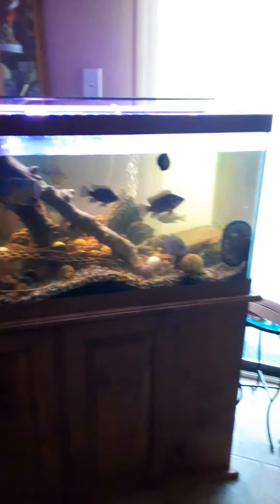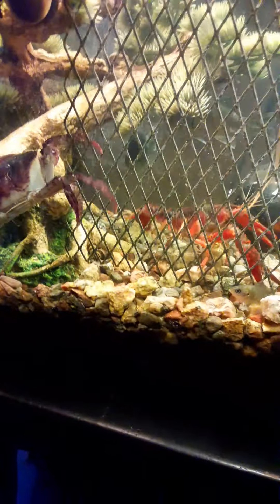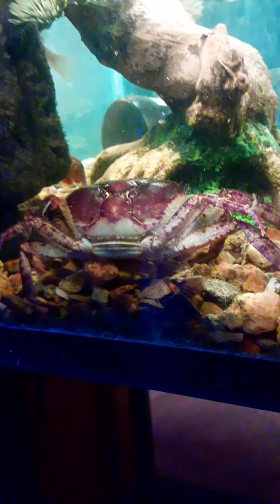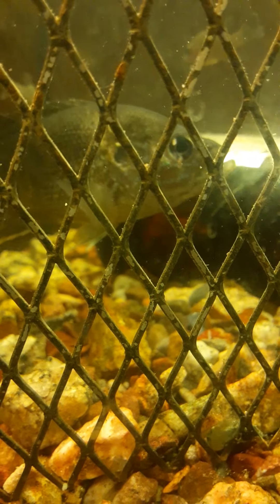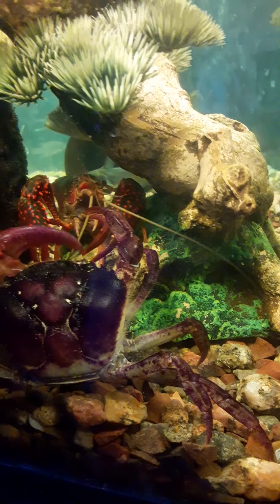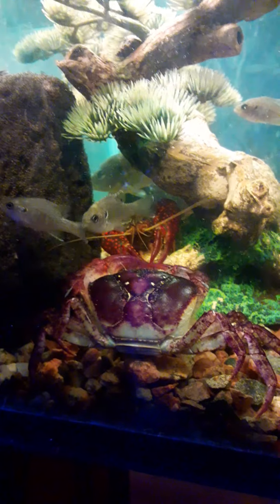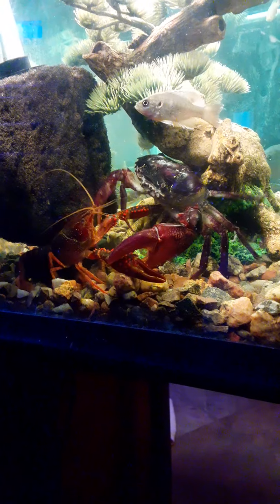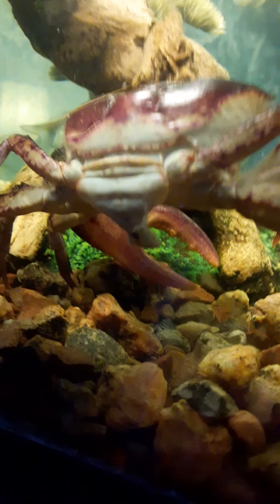Crab vs crayfish.